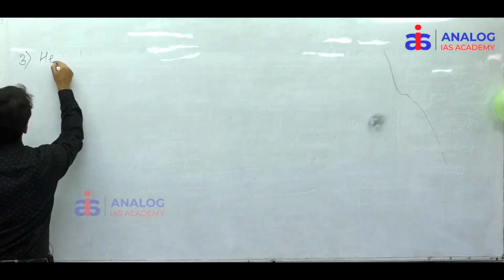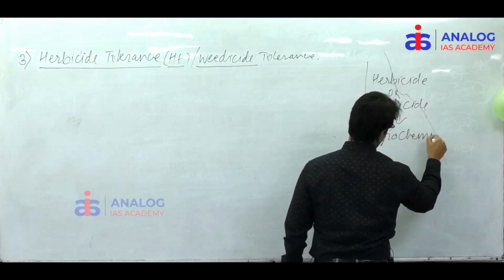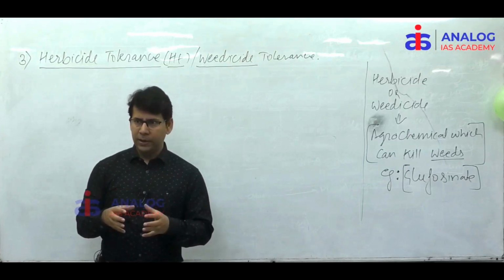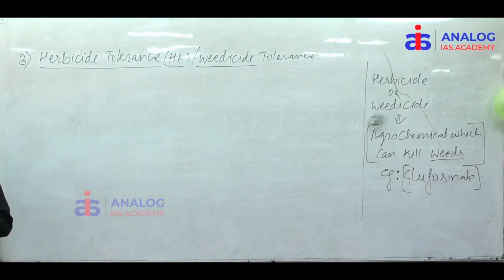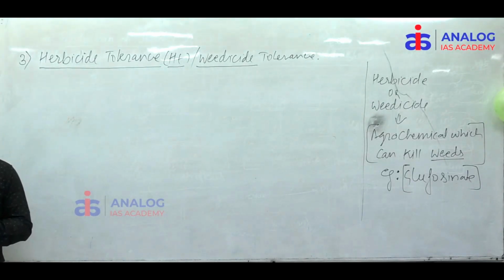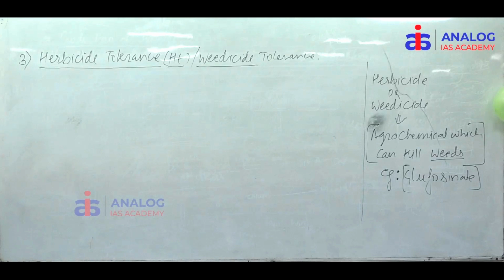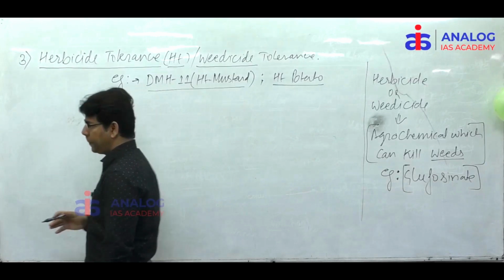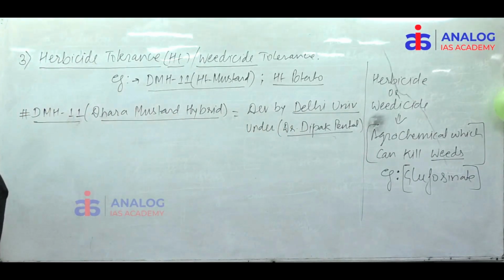What is Meant by Herbicide Tolerance | Civil Services Coaching | ANALOG IAS Academy